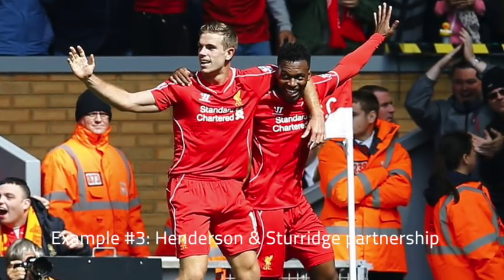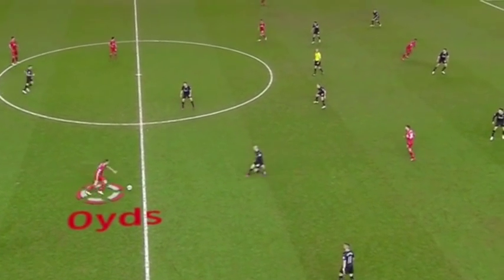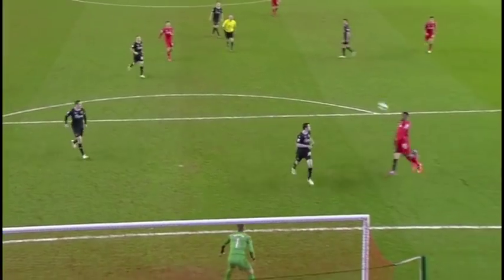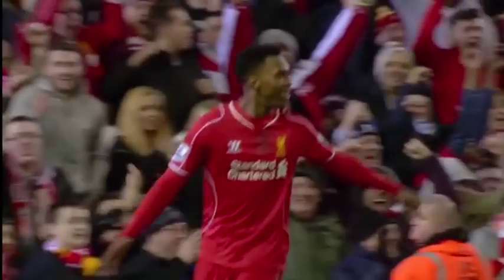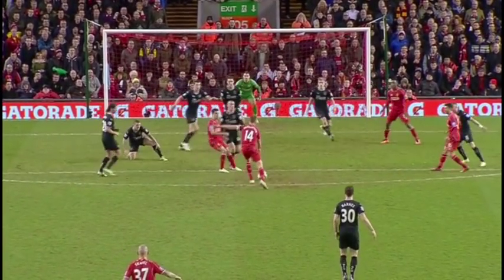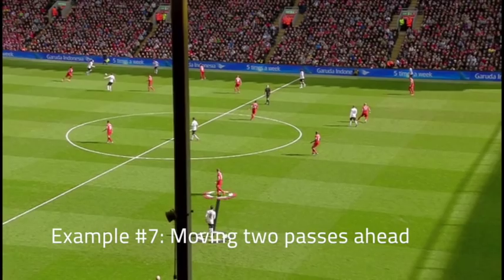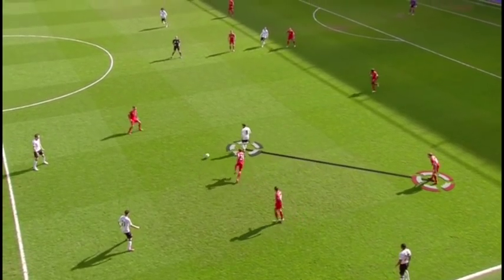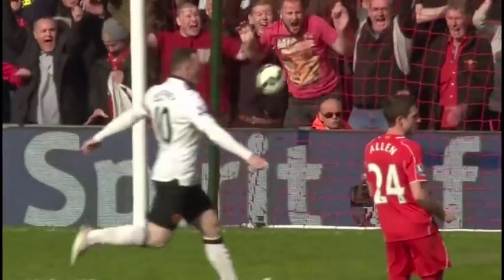8 Examples of Superb Vision & Movement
In today's video, we'll focus on three EPL midfielders who are at the top of their game right now.

Highlighting two things: Vision and Movement. Both are essential attributes for central midfielders.

We'll also touch upon the partnership between Liverpool's Henderson and Sturridge. If you’re a midfielder who wants to get more assists, or a striker who wants to score more goals - it’s important that you have an understanding with each other.

If you want to score more as a striker, or assist more as a midfielder, communicate with your teammates before a match, even show them these clips so they can see what can be achieved when you have an understanding.